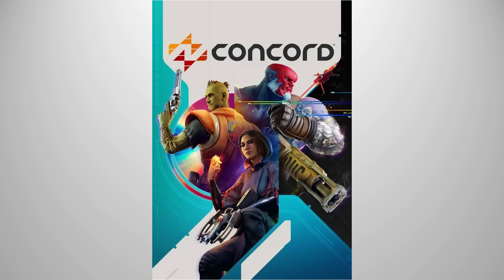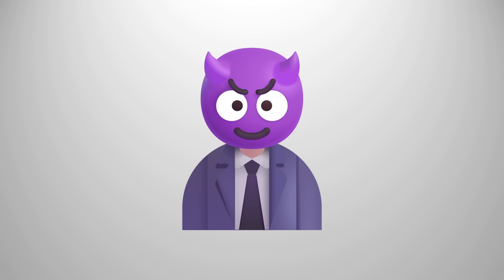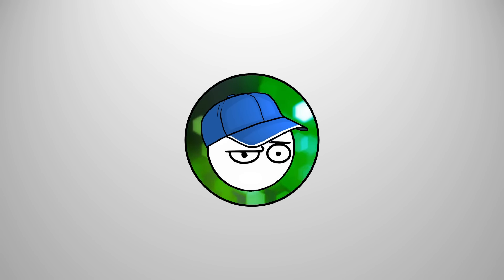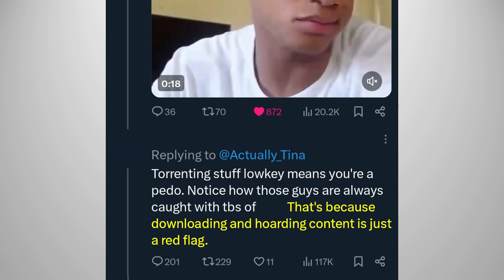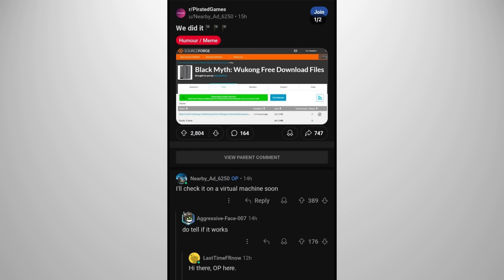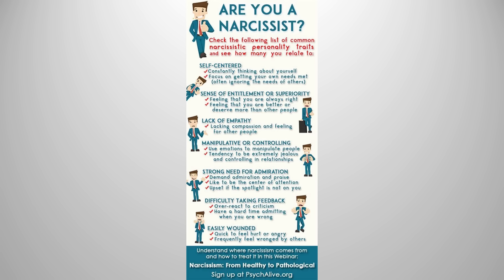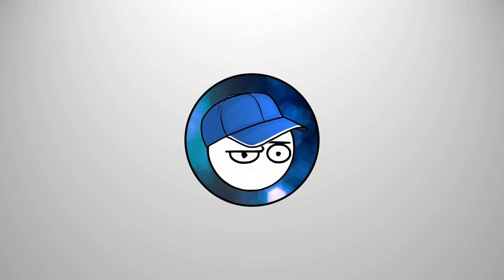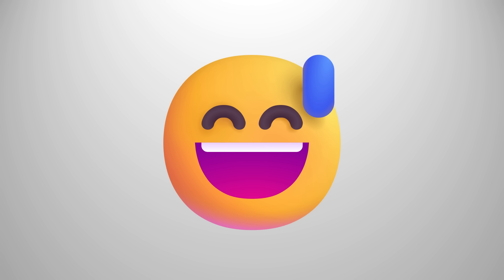Concord FAILED and it's YOUR FAULT!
Concord FAILED and the beggars beg you to keep it alive! Also, fooled by a FAKE pirated copy, super low quality games, torrenting is predatory, & MORE!!!

SUPPORT MONTHLY HERE!

SUPERCHATS HERE!

TIP HERE!

00:00:00 Concord BEGGARS Beg You to BUY!
00:00:56 ANOTHER Developer SCREWED by Corporations!
00:01:56 STOP Blaming Consumers for YOUR Fault!
00:02:50 Torrenting Means You are WHAT???
00:03:50 FOOLED by a FAKE Pirated Copy!
00:04:51 You Should NOT Have Supported Wukong!
00:05:49 We DON'T NEED People like THIS!
00:06:54 This $500 PC and SUPER LOW Quality!
00:07:51 OUTRO